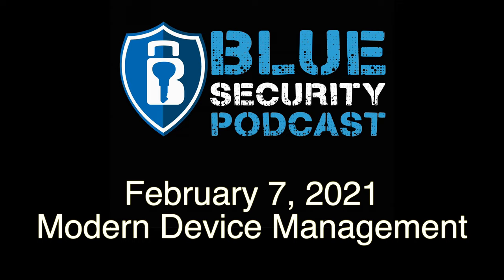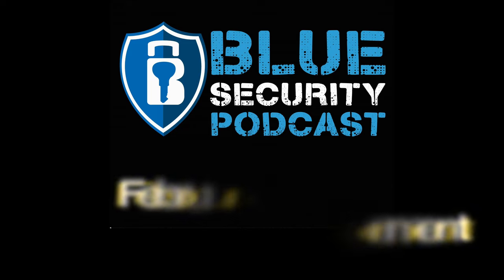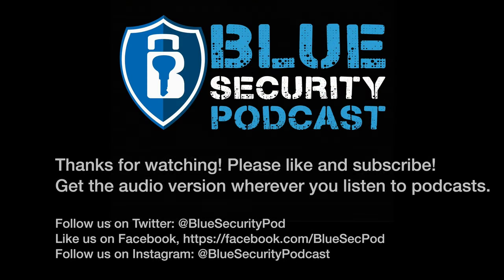Blue Security Podcast - 2021-02-07 - Modern Device Management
This week, Adam and Andy go over modern device management. They discuss how to use device based conditional access to make access decisions on corporate or personal devices spanning different operating systems in the modern "work from home" and post-COVID world.
Documentation:
Windows Autopilot